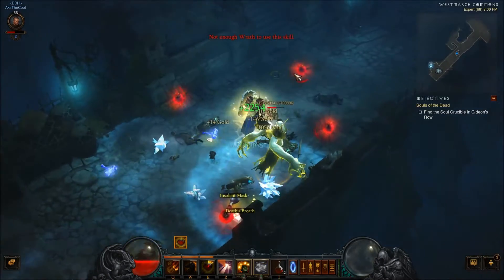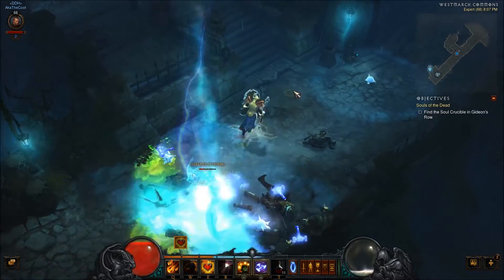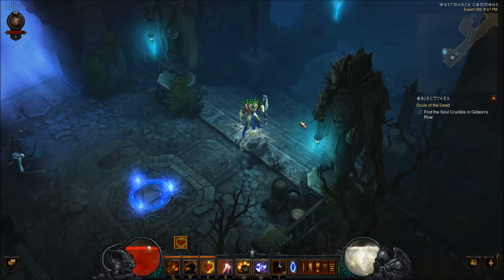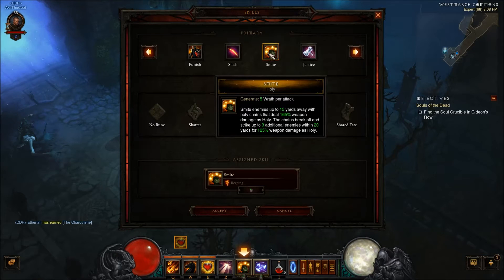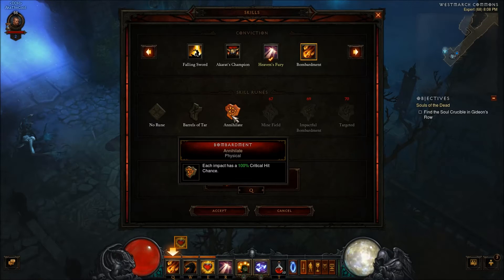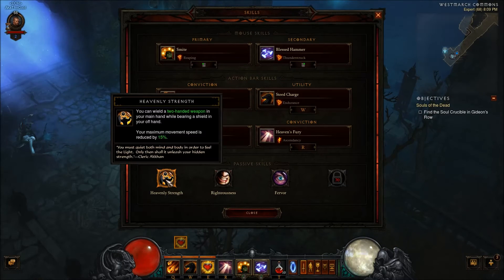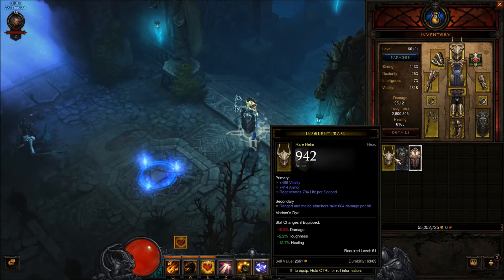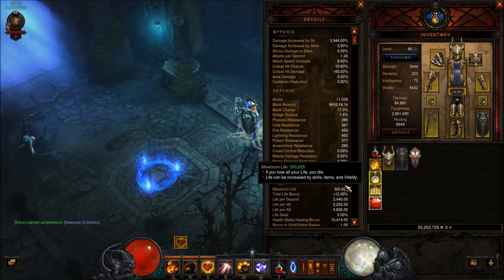Diablo 3: Crusader Leveling Build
Here is the build I used to get my Crusader up to level 70 from about level 60 forward.  Skills and Rune explanation included.